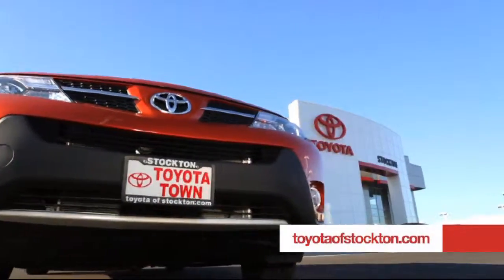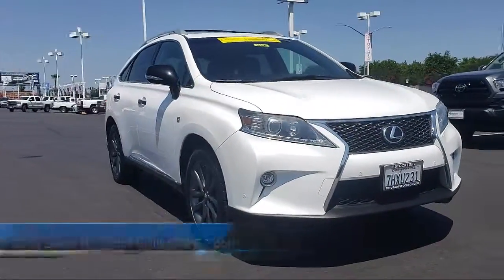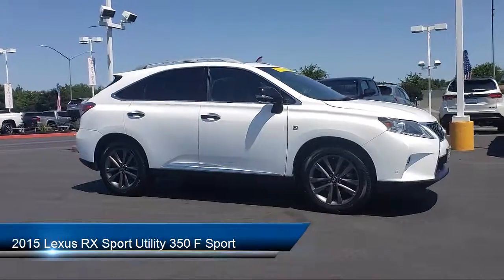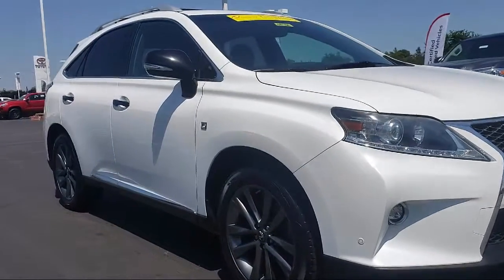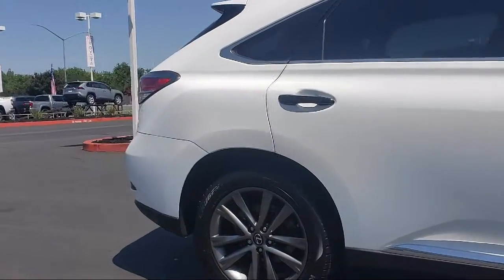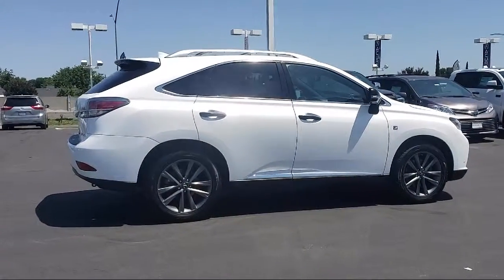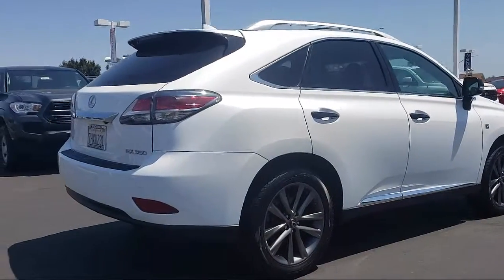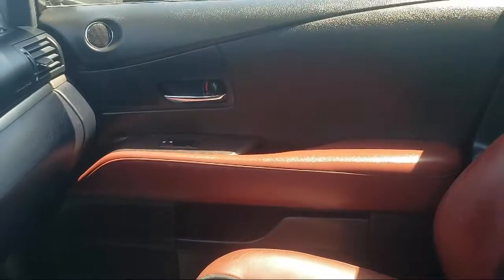2015 Lexus RX Sport Utility 350 F Sport Stockton Lodi Manteca Sacramento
2015 Lexus RX Sport Utility 350 F Sport Stock Number: 18156 Vin:2T2BK1BA1FC292685 .

Toyota Town
2150 E. Hammer Lane